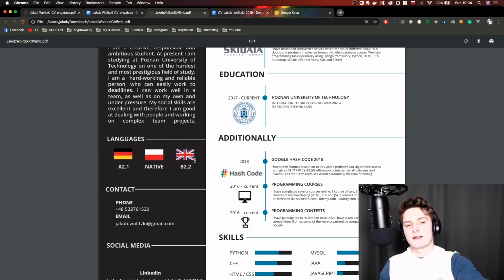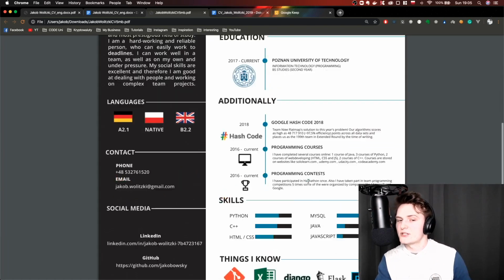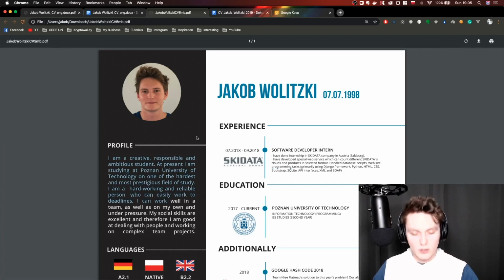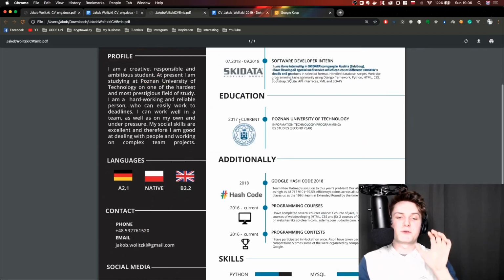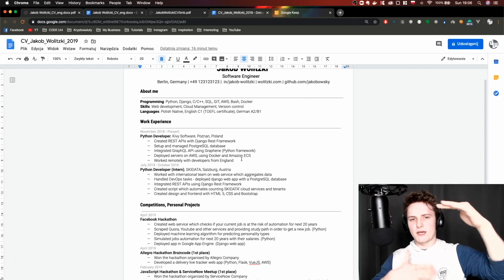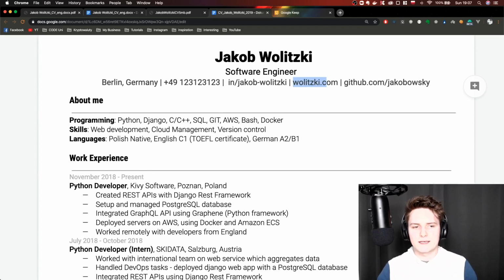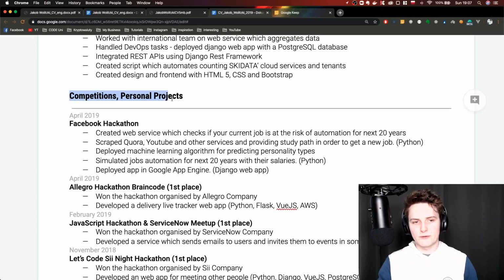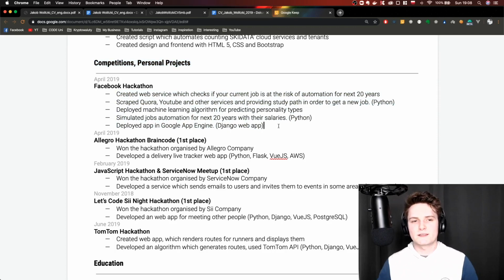Developer Resume Tips and your First CV.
Developer Resume Tips for Your First CV for Job or Internship.
Hey guys in this video I am talking about tips and tricks for creating your first programmer resume. I am showing you my first CV (how bad it was) and how I improved over time. Enjoy!